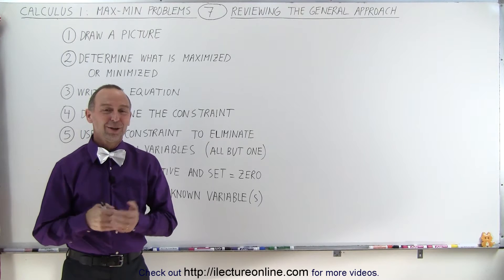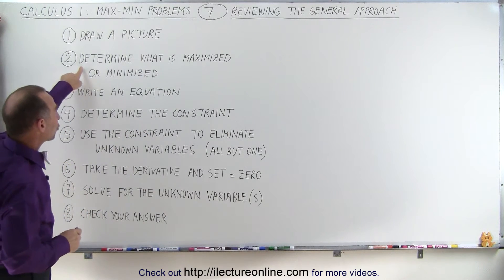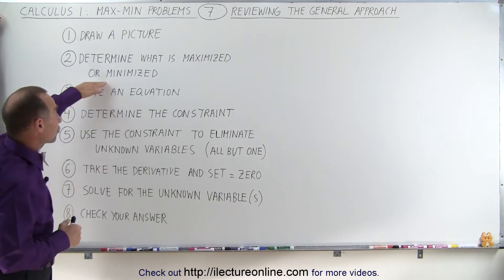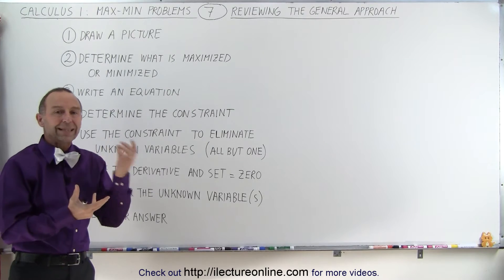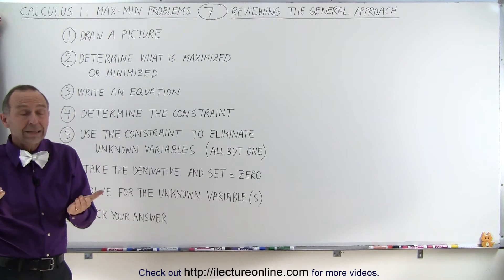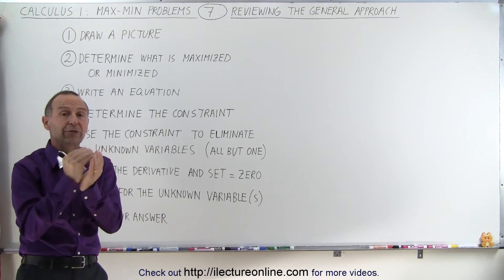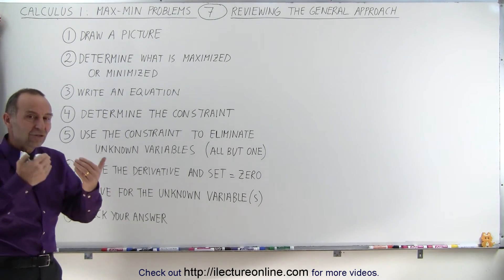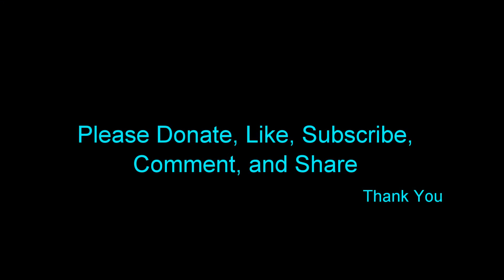Calculus 1: Max-Min Problems (7 of 30) Reviewing General Approach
In this video I will review an 8-step general approach to solve max-min problems in calculus 1.